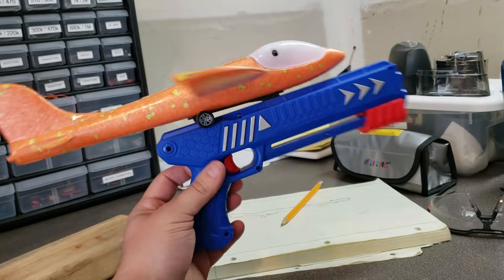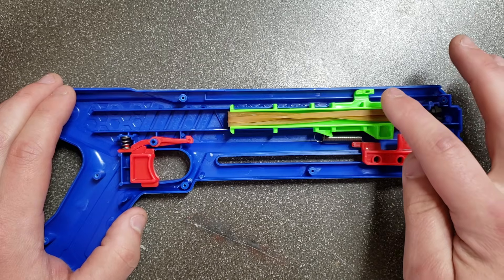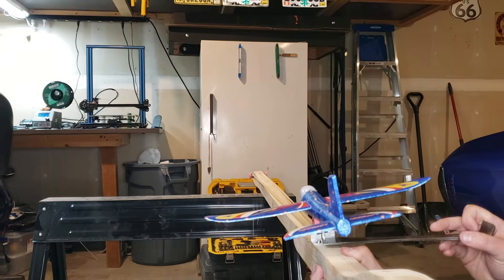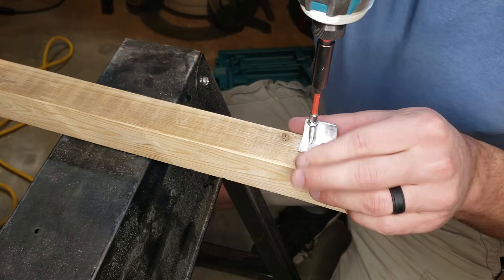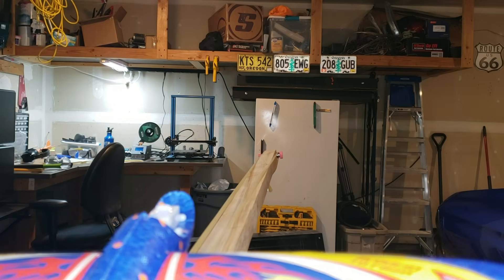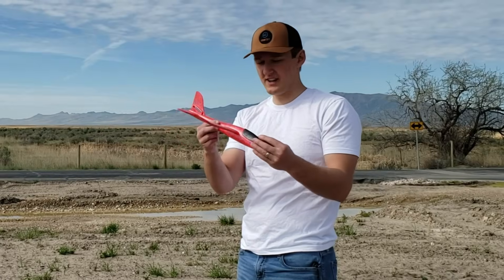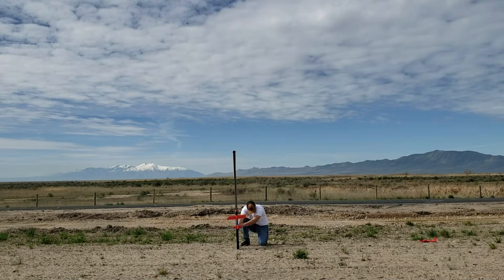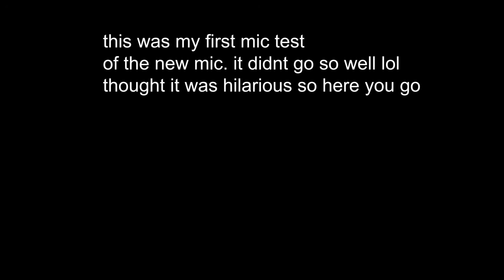I Made A Gun That Shoots Planes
Aloha, federal agents. Don't worry, it shoots planes as a projectile. No shooting at planes occurs... ;)

I've never seen foam planes/gliders move that quickly before. I've also never seen one literally evaporate in front of me. Super fun project to make, I hope you guys enjoyed! I may revisit this later and use really powerful springs or air instead of a band, and get/make a plane that flies straight. I'd love to see how far I can get these to go, but for the time being, this'll have to do. This is also like my only invention that works consistently lol

some words so that its clear this is an engineering channel: 3d printing, engineering, maker, invention, William Osman, Mark Rober, I did a thing, Backyard Scientist, Michael Reeves, Allen Pan, Hacksmith